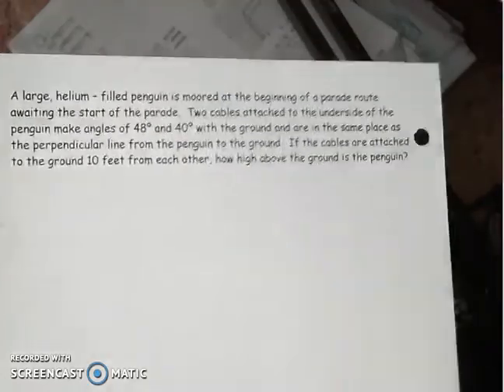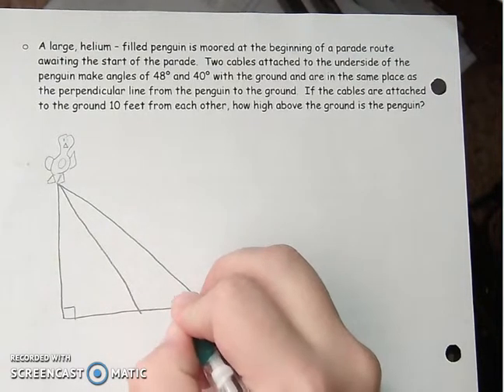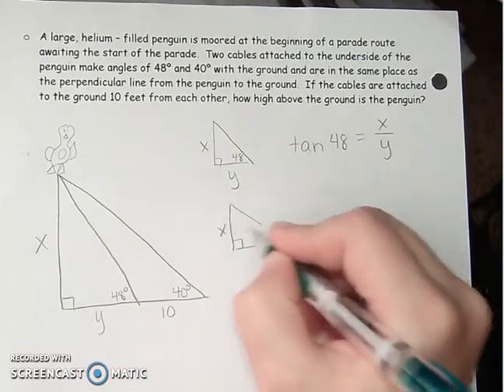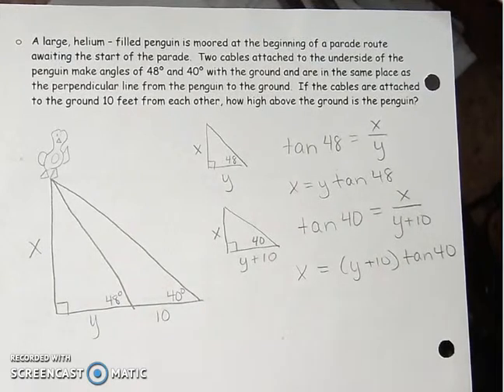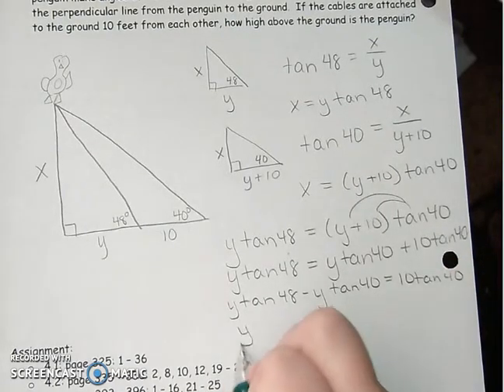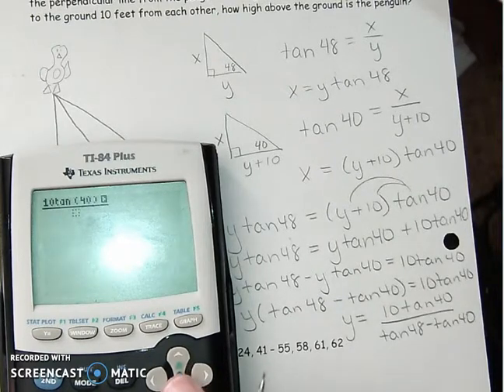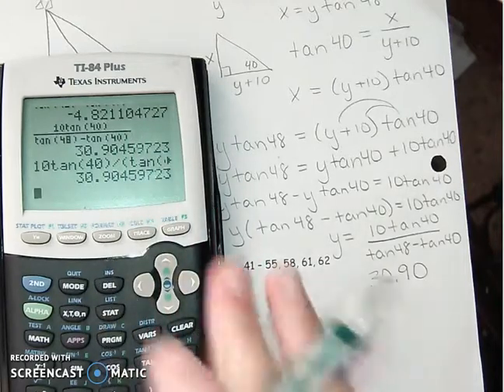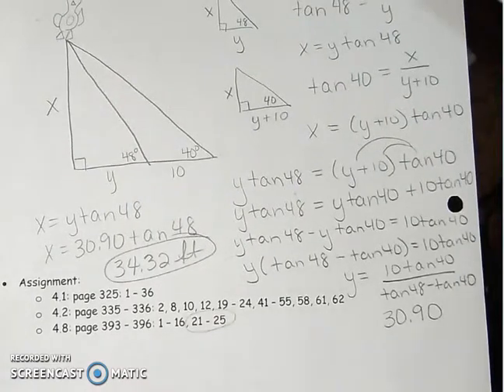4 8 part 1 Notes